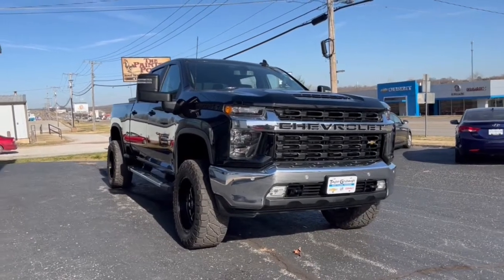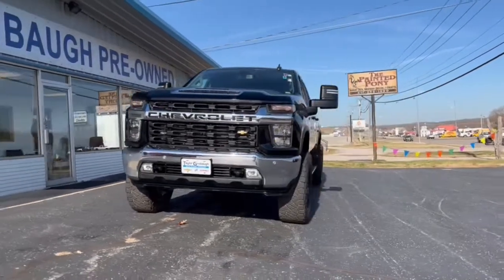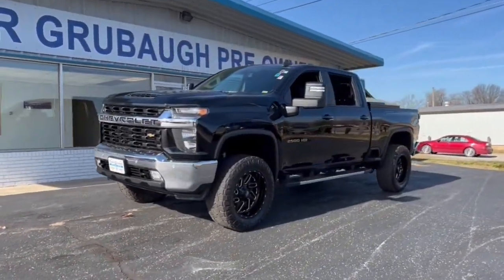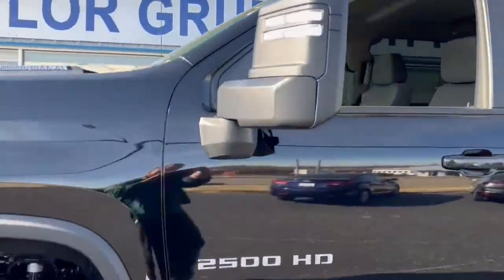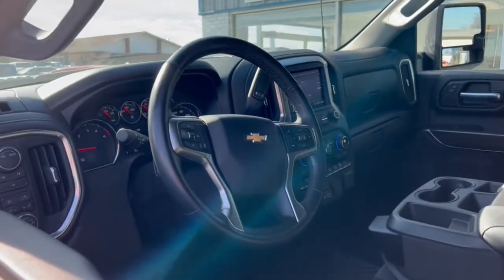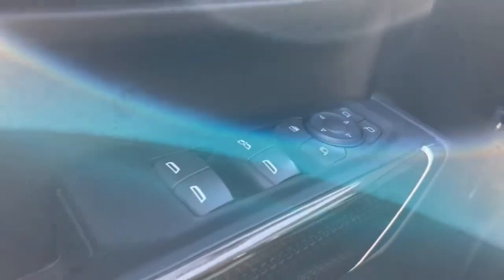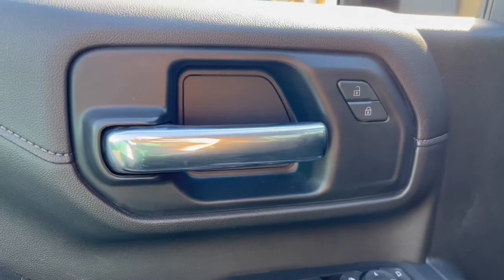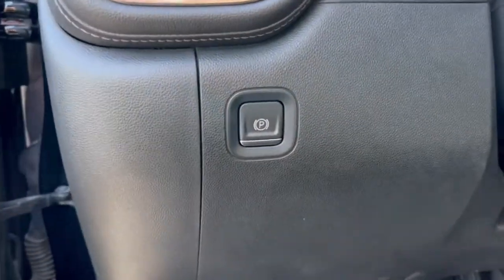2020 Chevrolet Silverado 2500HD West Plains MO, Mt Home AR, Willow Springs MO, Nixa MO, Mountain Gro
Black  2020 Chevrolet Silverado 2500HD available in West Plains Missouri at Taylor Grubaugh Chevrolet Buick GMC. Servicing the Mt Home AR, Willow Springs MO, Nixa MO, Mountain Grove MO area.
2020 Chevrolet Silverado 2500HD LT - Stock#: 0417O - VIN#: 1GC4YNEY2LF293617

Remote Start, Bluetooth, Rear Camera, My Link Radio, Low Miles, Silverado 2500HD LT, 4D Crew Cab, Duramax 6.6L V8 Turbodiesel, 10-Speed Automatic, 4WD, Black, Black Cloth, 10-Way Power Driver Seat Adjuster w/Lumbar, 120-Volt Bed Mounted Power Outlet, 120-Volt Instrument Panel Power Outlet, 12-Volt Rear Auxiliary Power Outlet, 17' Machined Aluminum Wheels, 2 USB Ports & 1 SD Card Reader, 2 USB Ports & 1 SD Card Reader (1st Row), 2 USB Ports (1st Row), 2-Speed Electronic Shift Transfer Case, 3.42 Rear Axle Ratio, 3.73 Rear Axle Ratio, 4.2' Diagonal Color Display DIC, 4G LTE Wi-Fi Hotspot Capable, 4-Way Manual Driver Seat Adjuster, 4-Wheel Disc Brakes, 6' Rectangular Chromed Tubular Assist Steps, 6-Speaker Audio System, 720 Cold-Cranking Amps Heavy-Duty Battery, ABS brakes, Advanced Trailering System, Air Conditioning, All Star Edition, Alloy wheels, AM/FM radio, Apple CarPlay/Android Auto, Auto-Dimming Inside Rear-View Mirror, Black Chevytec Spray-On Bedliner w/Chevrolet Logo, Black Mirror Caps, Bluetooth&#174; For Phone, Brake assist, Bumpers: chrome, Chevrolet Connected Access Capable, Chrome Front Grille, Cloth Rear Seat w/Storage Package, Cloth Seat Trim, Color-Keyed Carpeting Floor Covering, Convenience Package, Convenience Package II, Deep-Tinted Glass, Delay-off headlights, Driver door bin, Driver vanity mirror, Dual Charge-Only USB Ports (2nd Row), Dual front impact airbags, Dual front side impact airbags, Dual-Zone Automatic Climate Control, Electric Rear-Window Defogger, Electrical Lock Control Steering Column, Electronic Cruise Control w/Set & Resume Speed, Electronic Stability Control, Engine Block Heater, Exhaust Brake, Exterior Parking Camera Rear, Front 40/20/40 Split-Bench Seat w/Lockable Storage, Front 40/20/40 Split-Bench Seat w/Storage, Front anti-roll bar, Front Center Armrest w/Storage, Front LED Fog Lamps, Front License Plate Kit, Front reading lights, Front Rubberized Vinyl Floor Mats, Front wheel independent suspension, Fully automatic headligh
Engine: Duramax 6.6L Turbo-Diesel V8, All Star Edition, Convenience Package, Wheels: 20' Machined Alum w/Black Painted Accents, Convenience Package II, Safety Package, 6' Rectangular Chromed Tubular Assist Steps, Black Chevytec Spray-On Bedliner w/Chevrolet Logo, Heated & Auto-Dimming Vertical Trailering Mirrors, Electric Rear-Window Defogger, Cloth Rear Seat w/Storage Package, Tires: LT275/65R20 AT BW, 220 Amp Alternator, LED Cargo Area Lighting, Engine Block Heater, 4G LTE Wi-Fi Hotspot capable (Terms and limitations apply. See onstar.com or dealer for details.), ADVANCED TRAILERING SYSTEMincludes checklisttrailer maintenance reminderstrailer security alertstrailer mileagetow/haul remindertrailer electrical diagnostics and Trailer Tire Pressure Monitor System module, AIR CONDITIONINGDUAL-ZONE AUTOMATIC CLIMATE CONTROL, Air conditioningsingle-zone, Air filterhigh-capacity, Air filtration monitoring, Air ventsrearheating/cooling (Not available on Regular Cab models.), Airbagsdual-stage frontal airbags for driver and front outboard passenger; Seat-mounted side-impact airbags for driver and front outboard passenger; Head-curtain airbags for front and rear outboard seating positions; Includes front outboard Passenger Sensing System for frontal outboard passenger airbag (Always use seat belts and child restraints. Children are safer when properly secured in a rear seat in the appropriate child restraint. See the Owner's Manual for more information.), ALL STAR EDITIONfor Crew Cab and Double Cab modelsincludes (PCL) Convenience Package and (PQB) Safety Package, Alternator170 amps (Requires (L8T) 6.6L V8 gas engine.), ALTERNATOR220 AMPS, Assist handles front A-pillar mounted for driver and passengerrear B-pillar mounted, ASSIST STEPSCHROME TUBULAR6' RECTANGULAR, Audio system feature6-speaker system (Requires Crew Cab or Double Cab model.), AUDIO SYSTEMCHEVROLET INFOTAINMENT 3 PLUS SYSTEM8' diagonal HD color touchscreenAM/FM stereoBluetooth audio streaming for 2 active devicesApple CarPlay and Android Auto capablevoice recognitionin-vehicle appscloud connected personalization for select infotainment and vehicle settings. Dealer upgradeable to embedded navigation. Subscription